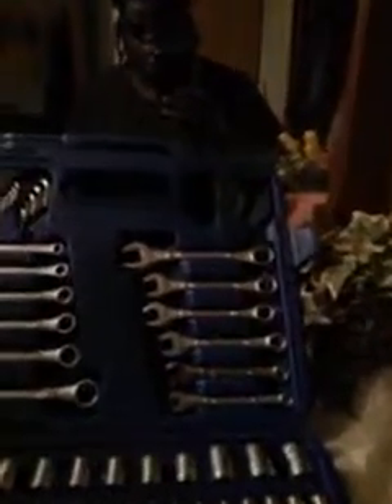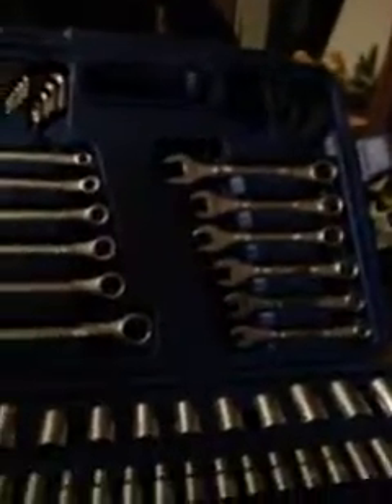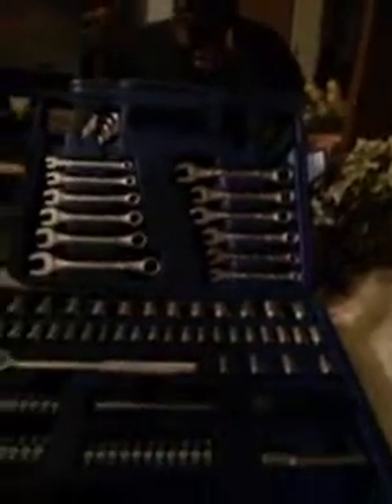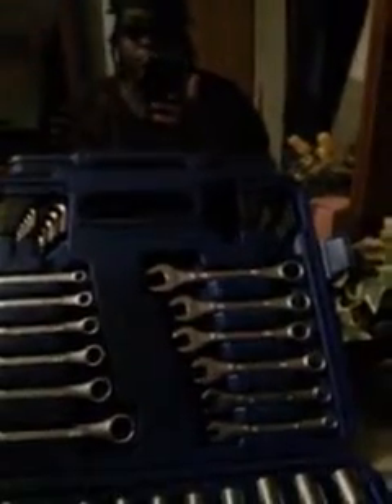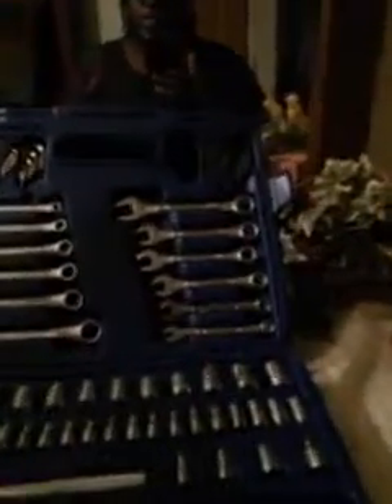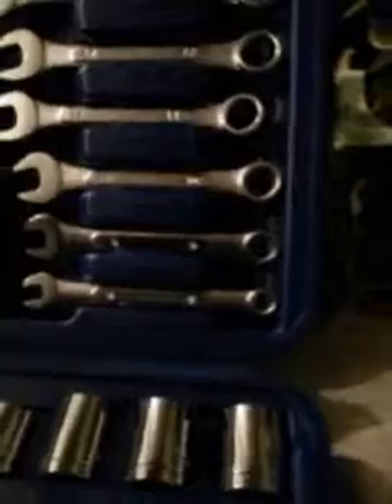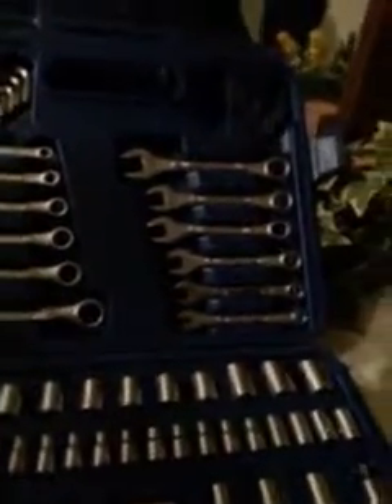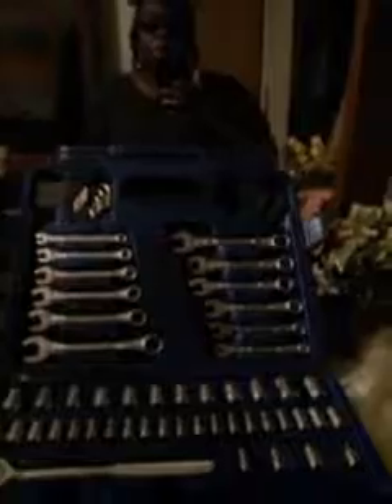Tool set review 20 bucks at walmart